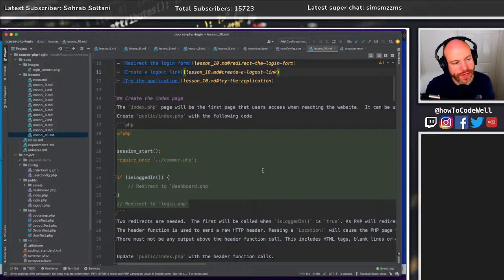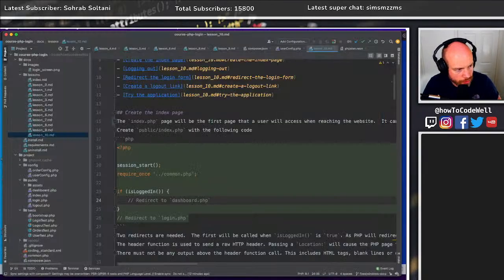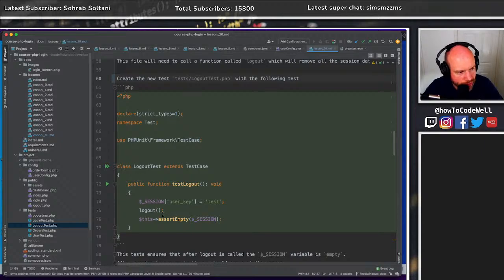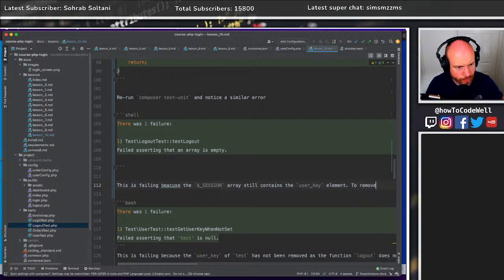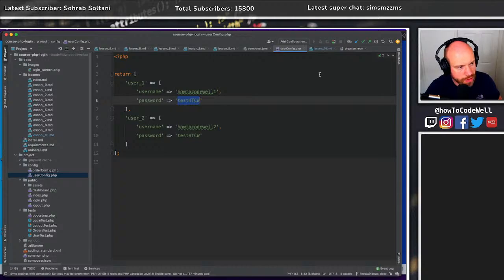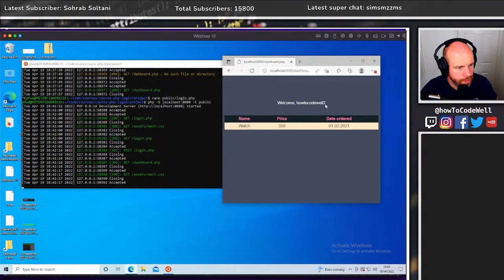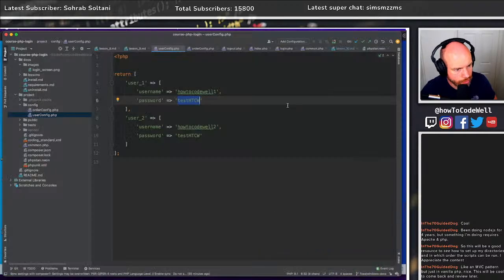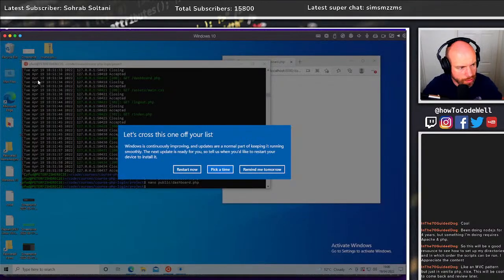PHP - Working on WINDOWS course documentation - Part 8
Tuesdays 07:00